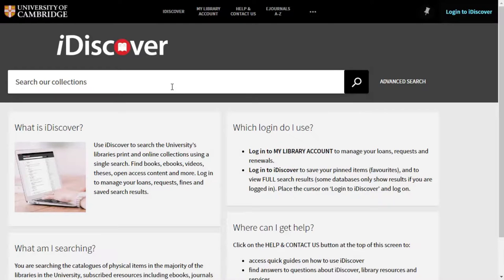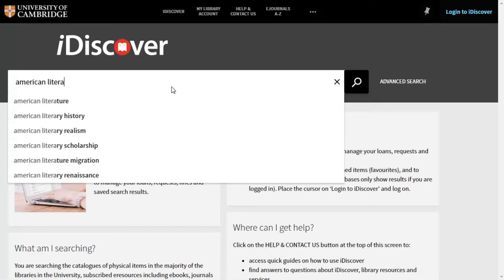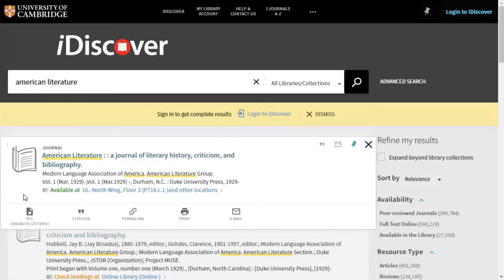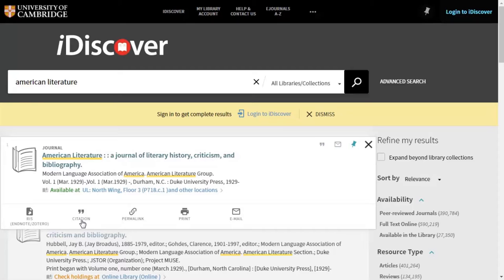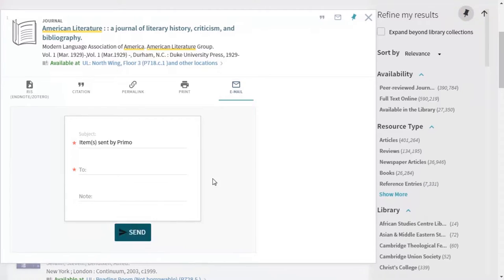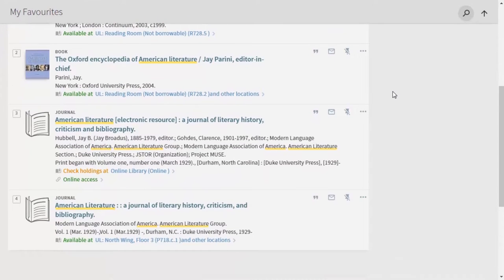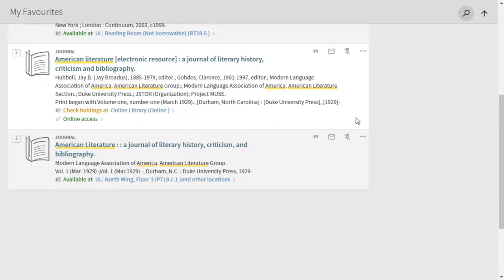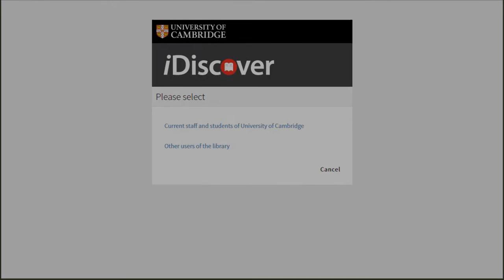Citations, emails, and pinning with iDiscover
There are lots of extra tools within iDiscover to help you reference, send, and save your searches. In this short video we will show you how to use the citation and email tools, as well as how to 'pin' search results you want to keep for later.